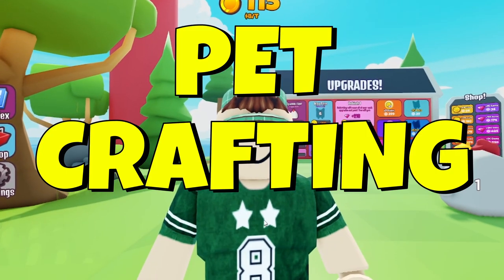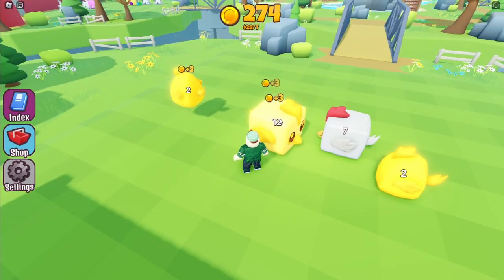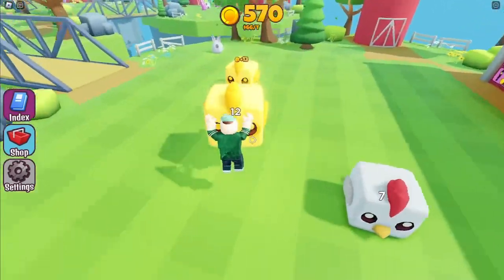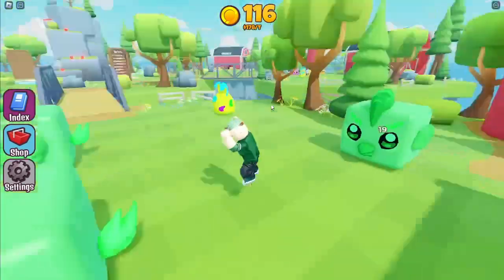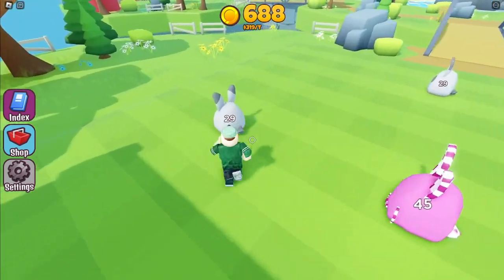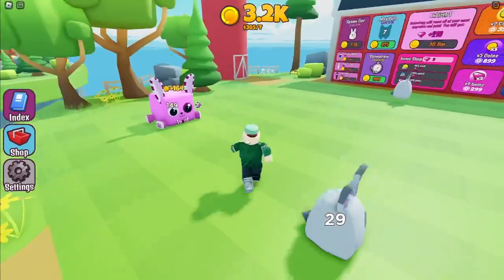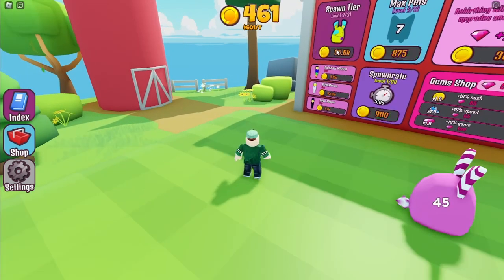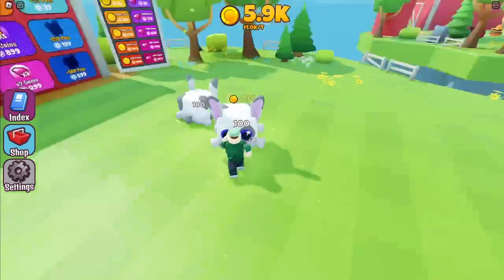Pet Crafting Simulator NOOB TO PRO! Episode #1 (Roblox)